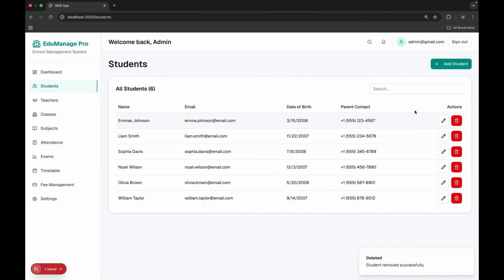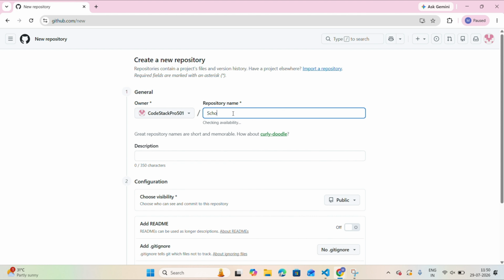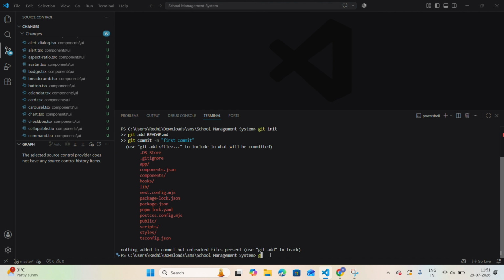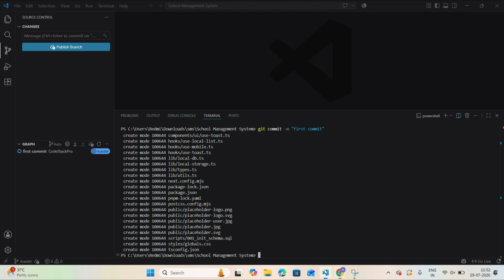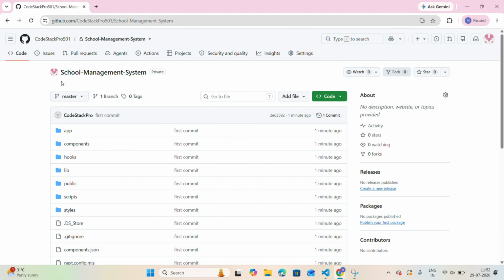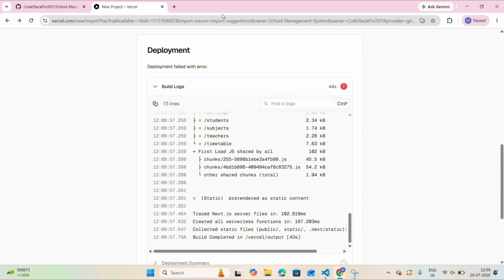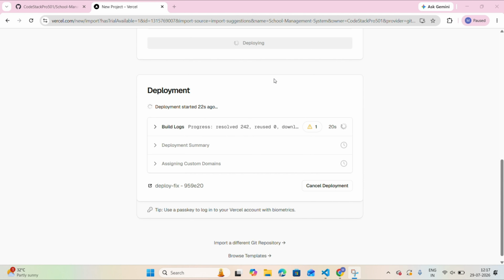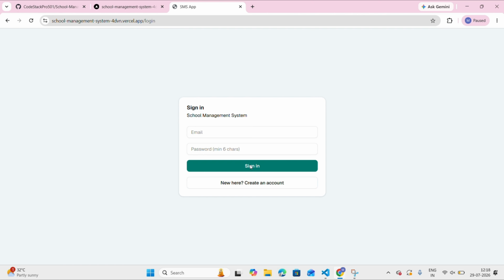How to Deploy Next.js to Vercel (Easy Guide)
🌐 Get 20%+ OFF on Hostinger Plans 🚀
Use my link to get the best available offer:

🚀 Complete School Management System built with Next.js
How to Build School Management System | Next.js Project

🚀 Advanced Pro-Level Attendance Management System (MERN)
Full Source Code + CI/CD Ready

📌 In this video, you'll learn how to deploy a React.js or Next.js application on Vercel step by step.

Vercel is a powerful and beginner-friendly platform for deploying modern web applications. In this tutorial, we'll go through the complete deployment process and make your React or Next.js project live on the internet.

What you'll learn:
✅ How to deploy React.js app on Vercel
✅ How to deploy Next.js app on Vercel
✅ Connect GitHub repository with Vercel
✅ Configure project settings
✅ Set build and deployment settings
✅ Add environment variables
✅ Deploy your project
✅ Fix common Vercel deployment errors
✅ Update and redeploy your application

Whether you're a beginner learning React/Next.js or a developer deploying your project for the first time, this tutorial will help you understand the complete Vercel deployment workflow.